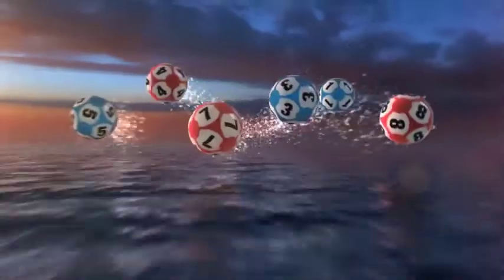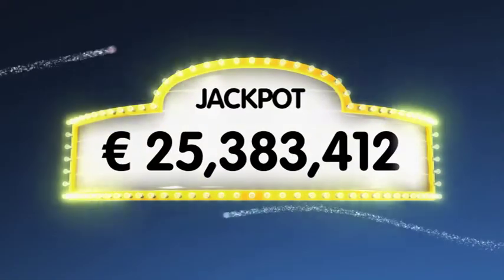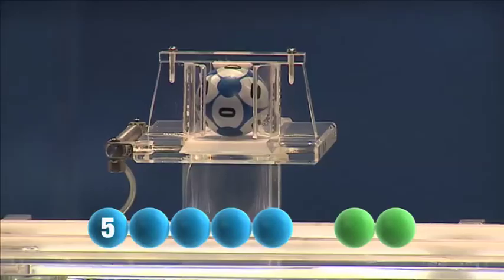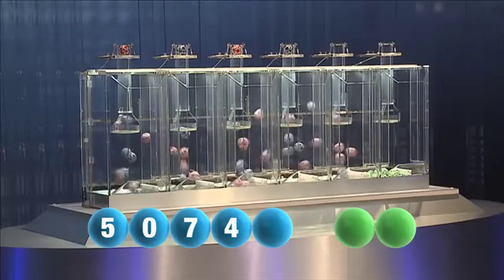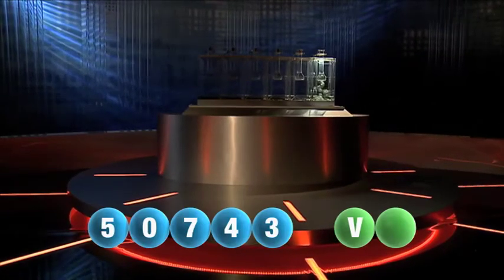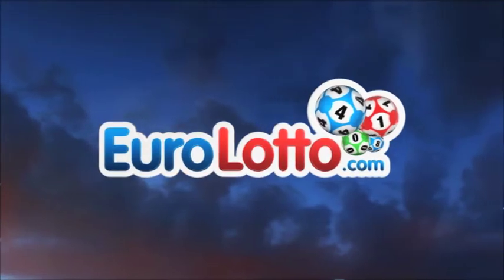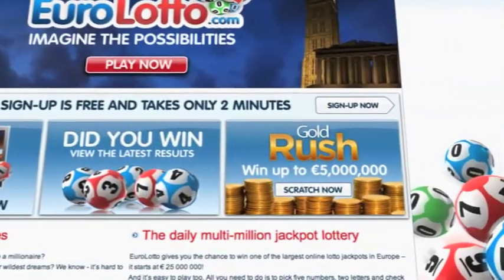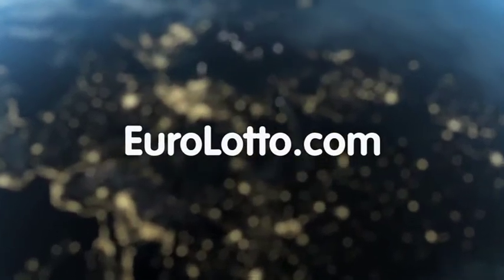EuroLotto draw 29.2.2012